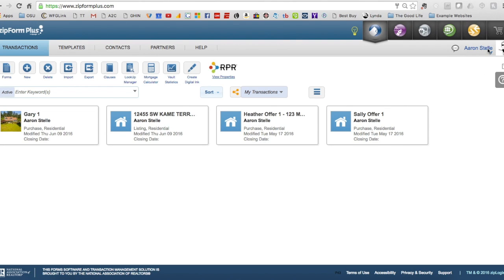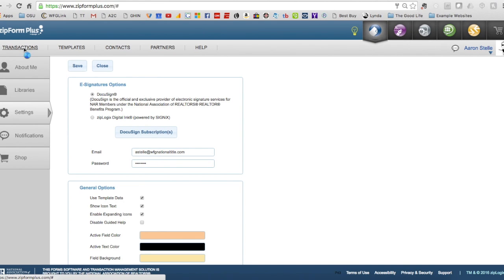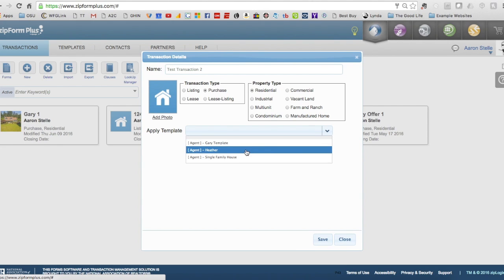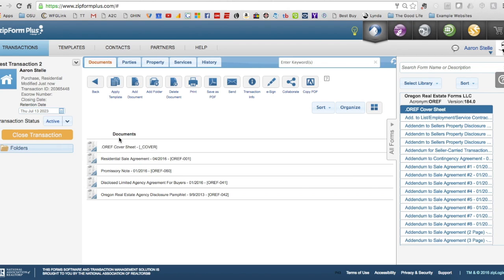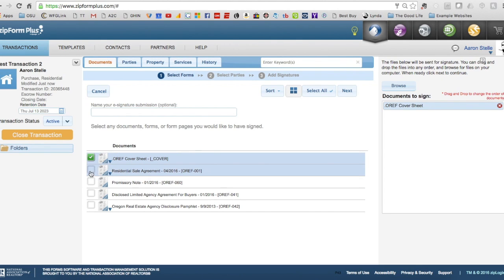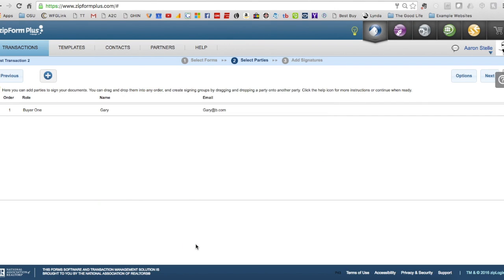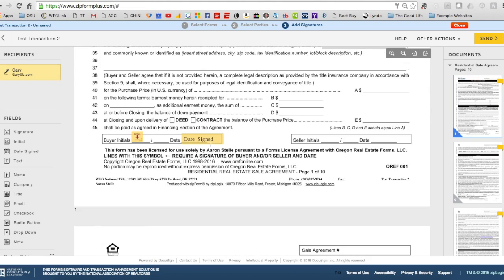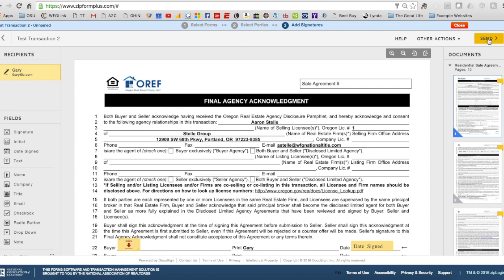Connecting and using Docusign with Zipforms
In this video, Aaron Stelle the Technology Marketing Director with WFG National Title in Portland, OR, shows you how to link docusign with Zipforms. More importantly, Aaron shows you how to quickly get your documents put together and sent out to your clients.